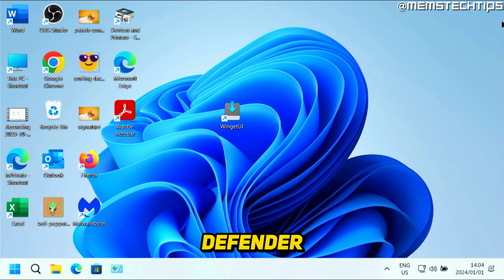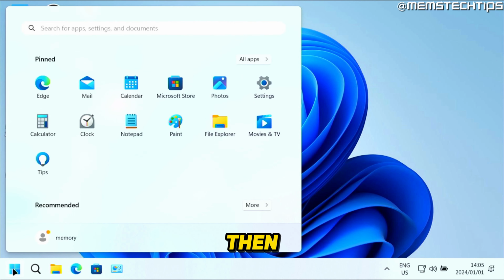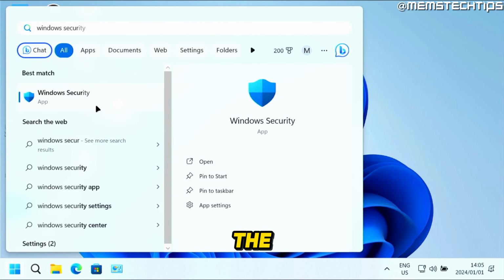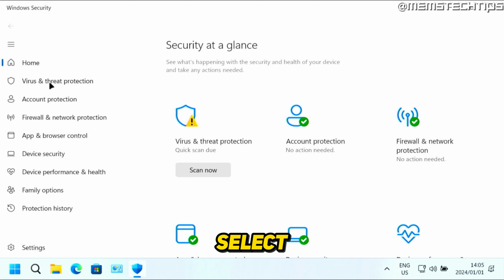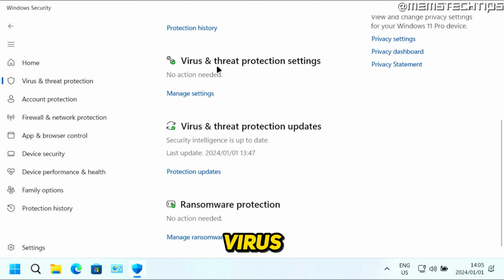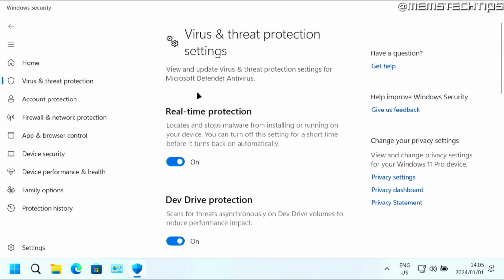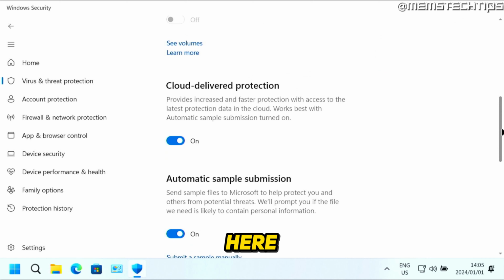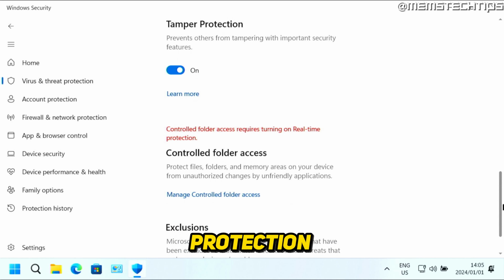How to Turn Off Windows Defender in Windows 11 (Tutorial)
In this tutorial video, I'll show you how to turn off windows defender in Windows 11 and Windows 10. So, if you've been wondering how to turn off real time protection in Windows 11, this video is for you as I'll take you through the entire process step-by-step.